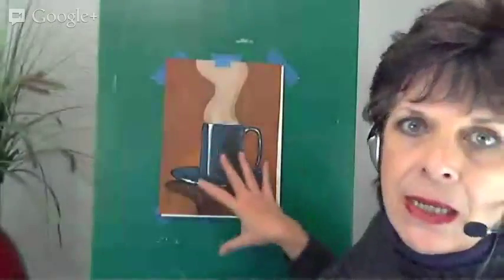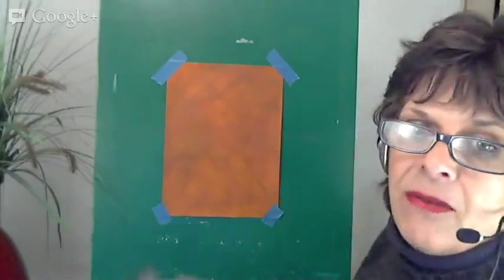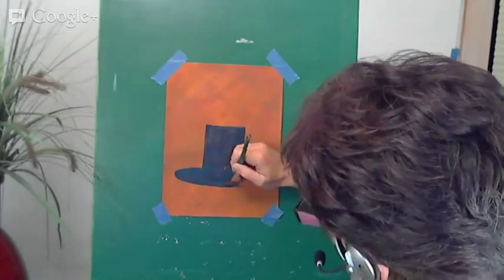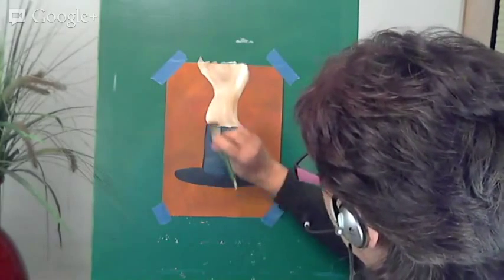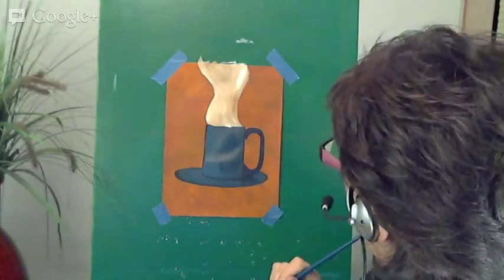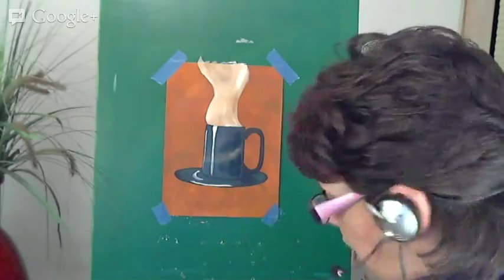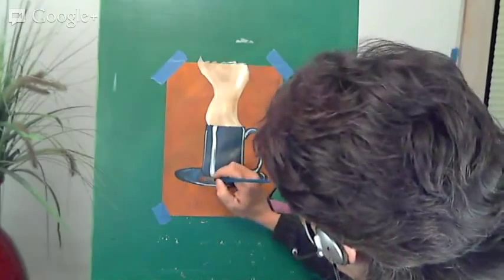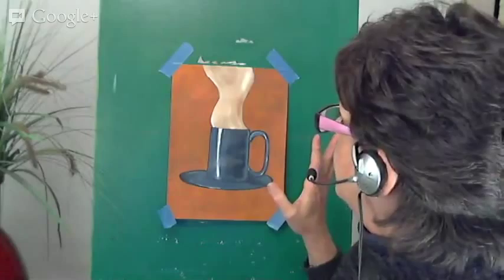Paint Demo - Blue Coffee Cup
With a few basic paint colors, see how to use 'underpainting', starting with the darkest color and working up in shades to achieve dimension in this easy, no experience req'd painting.